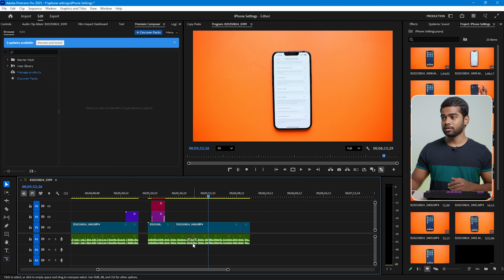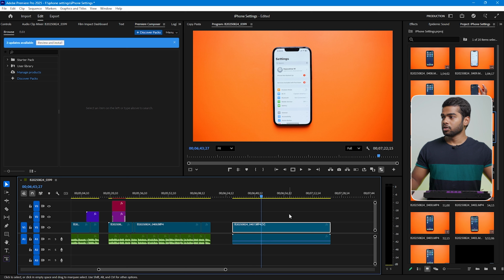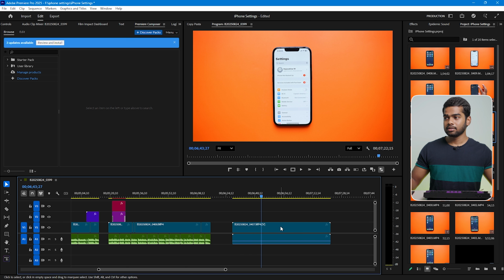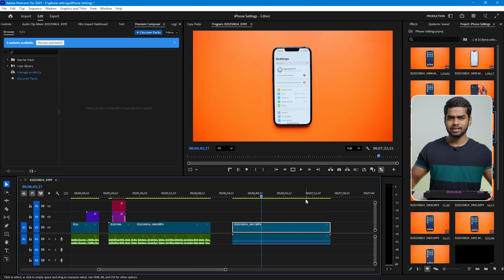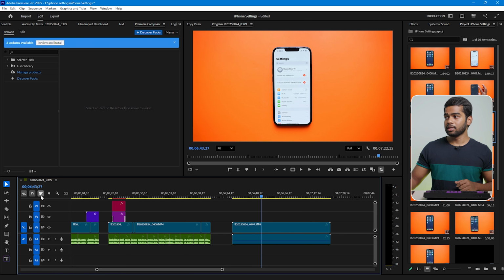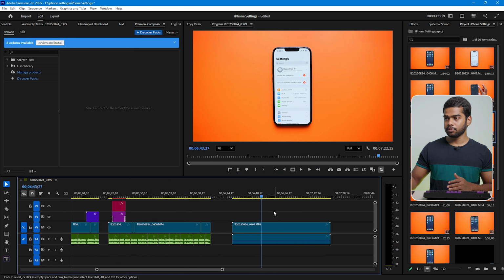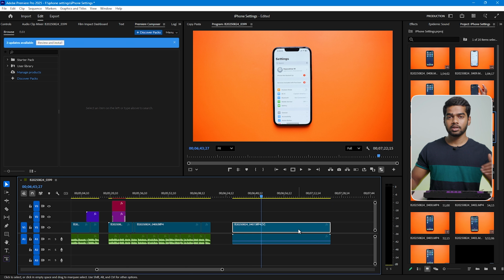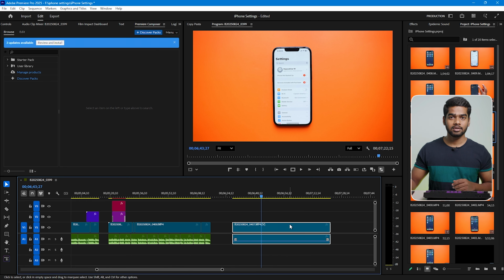How to Link/Unlink Audio & Video in Adobe Premiere Pro? (Beginner to Pro Course)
In this video, I’ll show you the secret every video editor must know: how to unlink and relink audio from video in seconds! 🎬
If your audio goes out of sync, or you’ve been struggling to edit your clips separately, this quick tutorial will save your time and fix your entire workflow instantly.
You’ll learn how to:
⚡ Fix audio sync problems instantly
🎧 Unlink & relink audio like a pro
💻 Use this trick in Premiere Pro, CapCut, and more
🔥 Edit videos faster, cleaner & smarter

Don’t waste another hour fixing broken clips. Watch this now and take control of your editing timeline before your next upload!